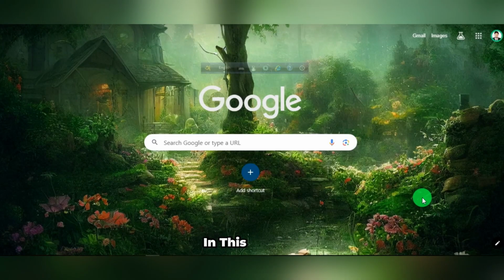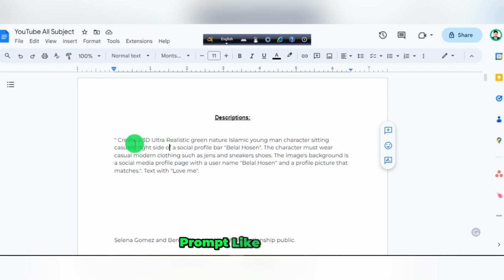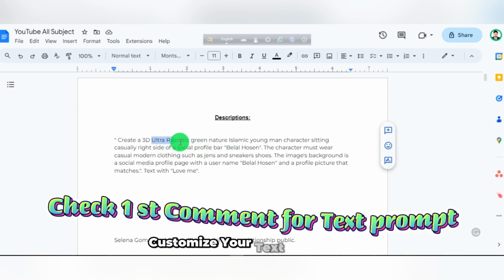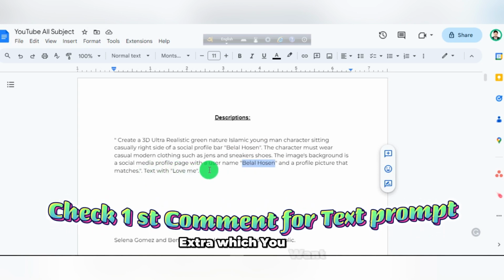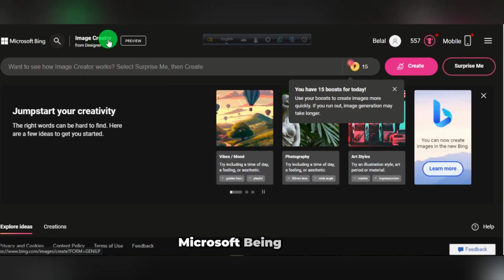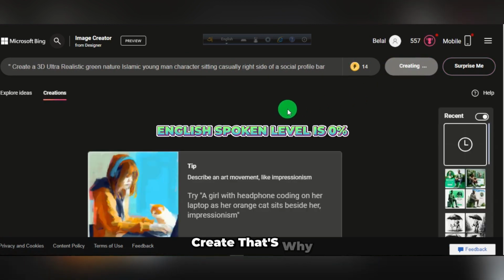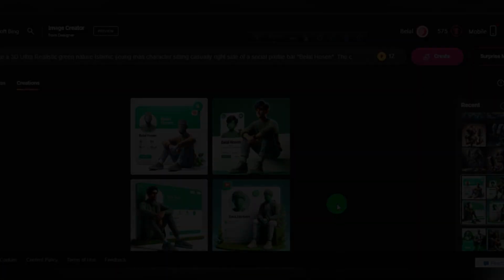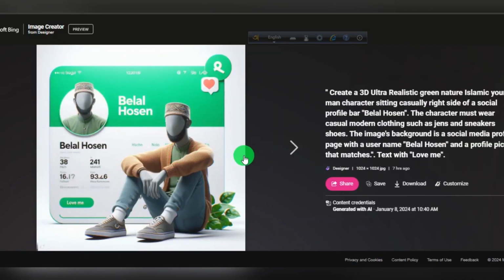How to create viral social media image।। Belal Hosen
Hello
Welcome To here,
I am a graphic designer and video editor. I have 4 years of experience in graphic design.  I am good at Adobe Illustrator and Adobe Photoshop. This is my portfolio YouTube channel,  where I upload my project.

I am also a video editor.  I love to create any project with Adobe Premiere Pro. Nowadays video plays an important role in the engagement of people.